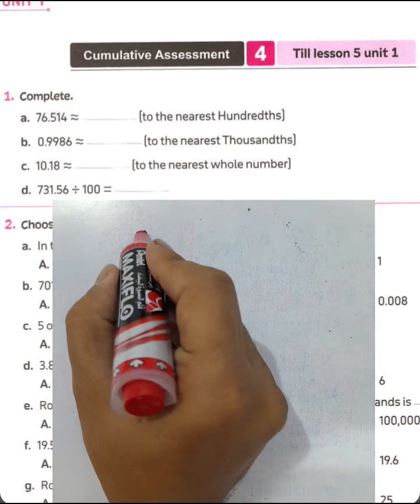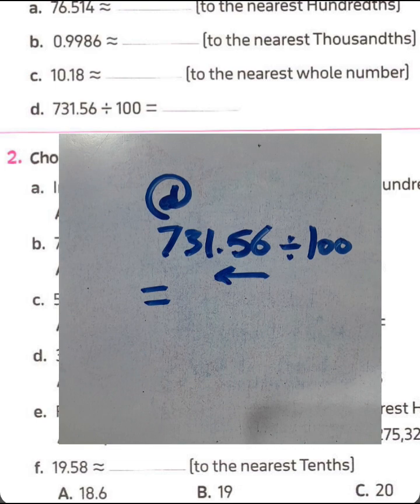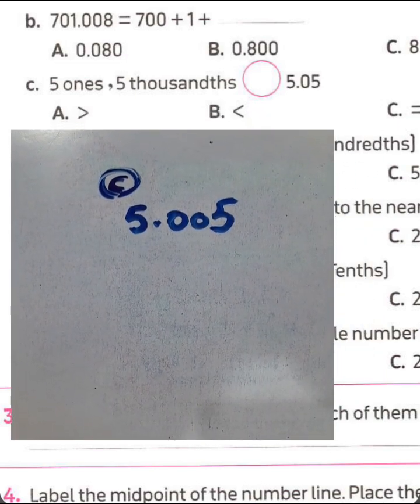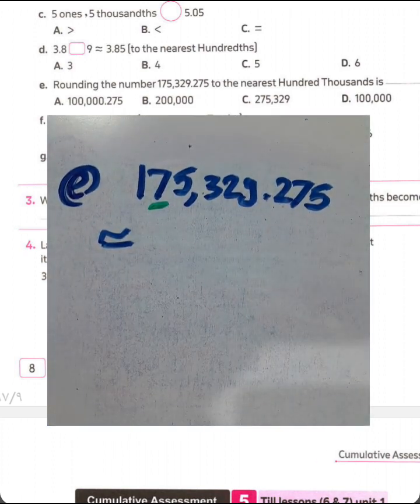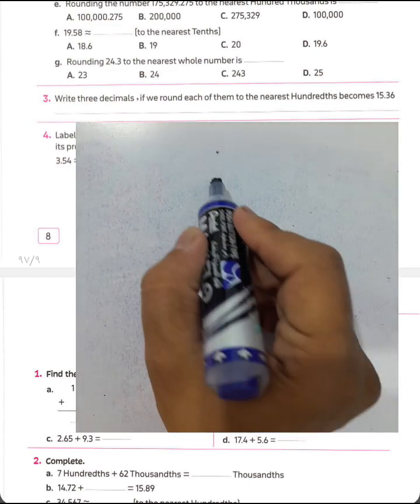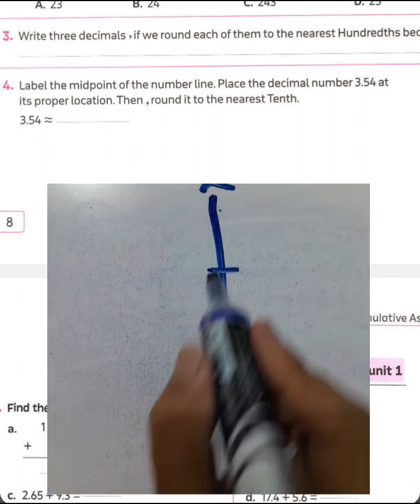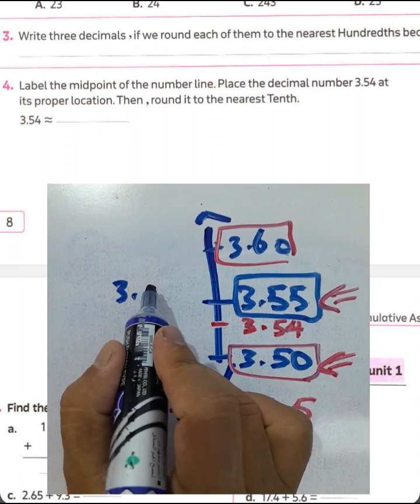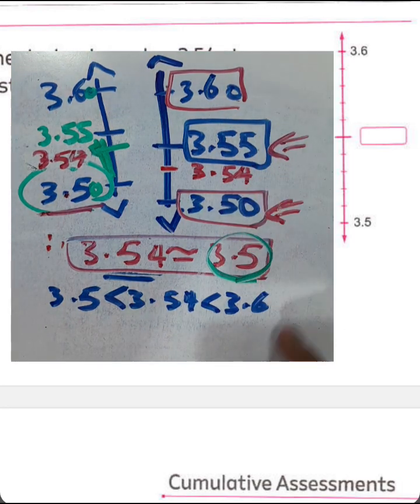ماث الصف الخامس الابتدائي 2024 ترم اول#حل كتاب المعاصر ماث الصف الخامس commutative 4#maths